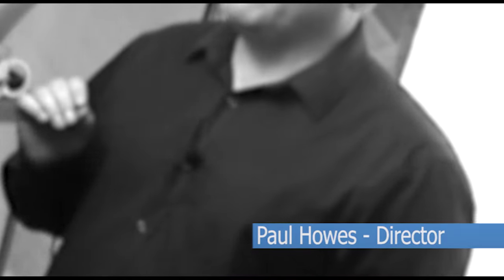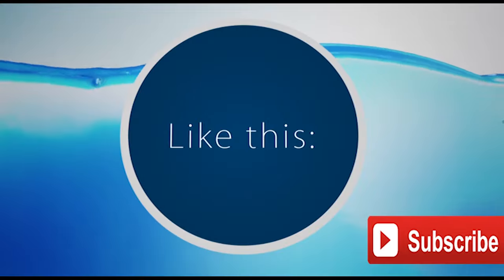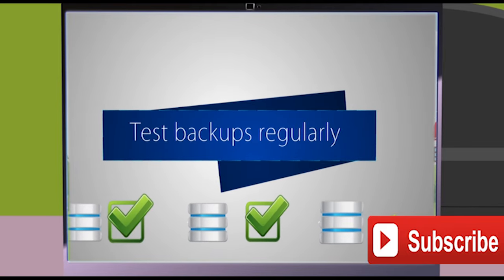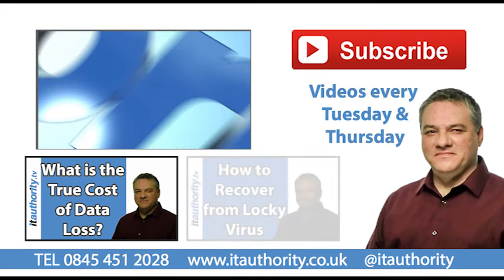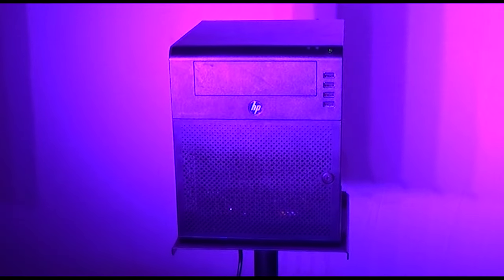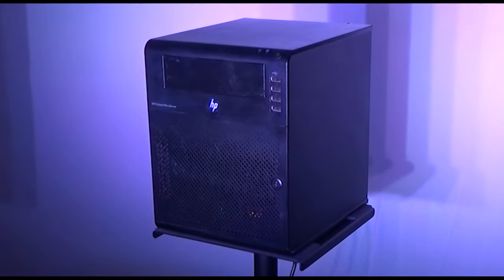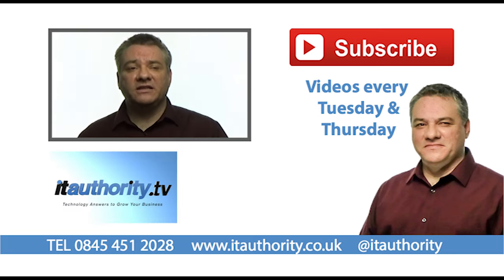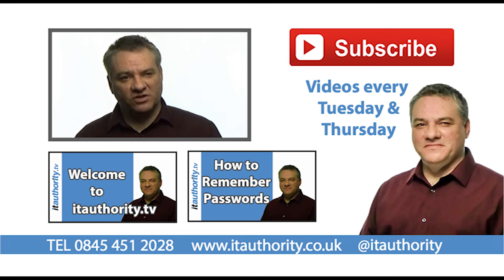Be ready to Recover data from Locky virus or any disaster, itauthority recommends StorageCraft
You need to be ready when disaster strikes, be it the Locky Virus or just a server crash or perhaps loss of building.

This video explains how we use StorageCraft as our preferred backup and disaster recovery solution. More small business computer advice for small businesses with servers.

This video was made in reaction to some comments on our channel.

Paul Howes is director of itauthority (Remote Support Ltd) The company behind itauthority.tv